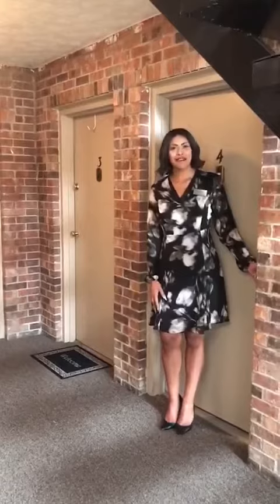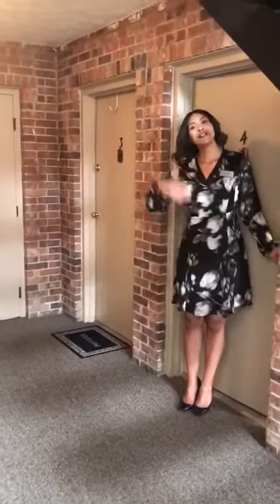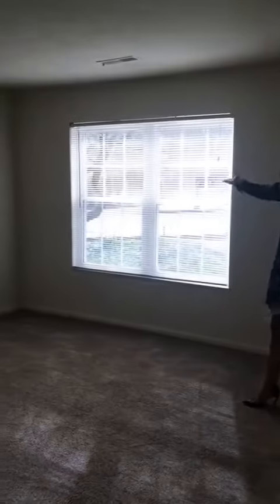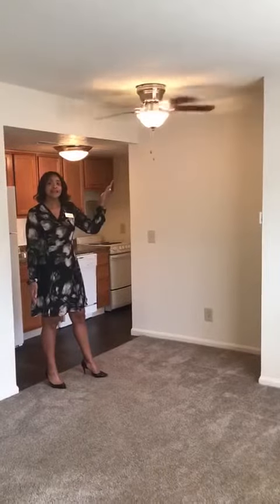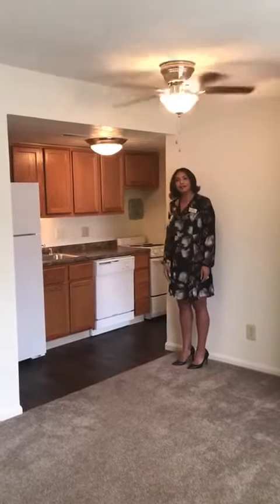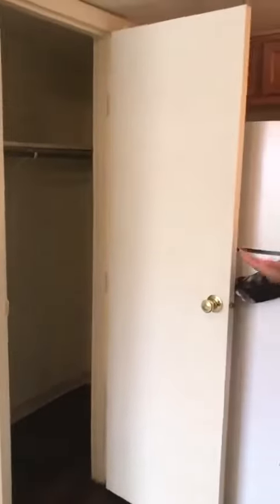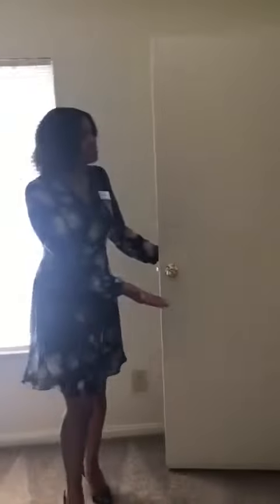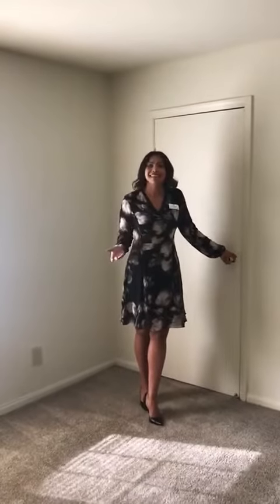Montana Valley- Cedar Floorplan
Check out this cozy floorplan!